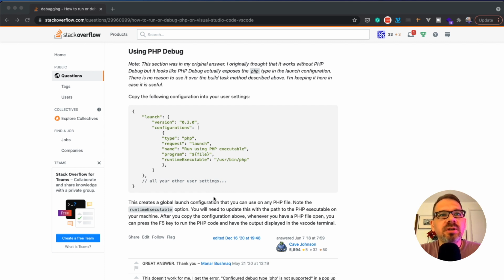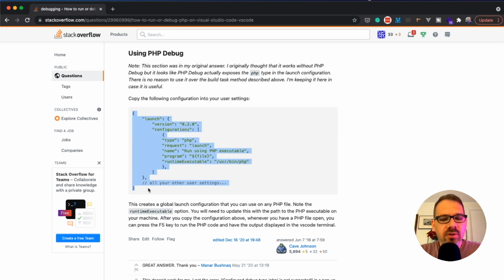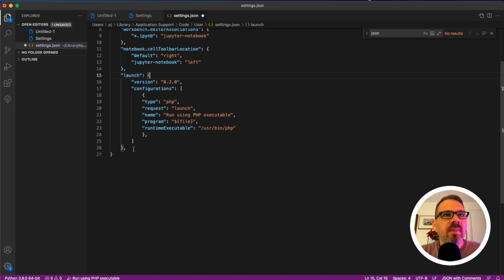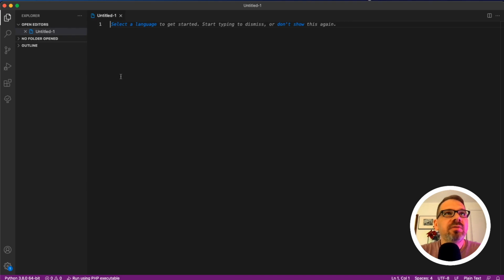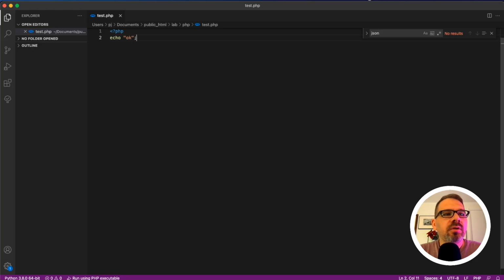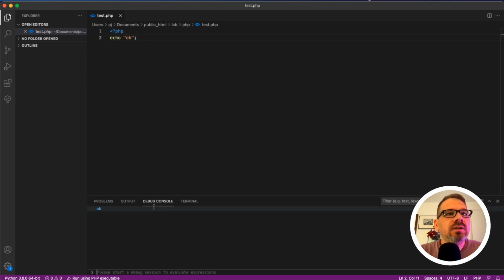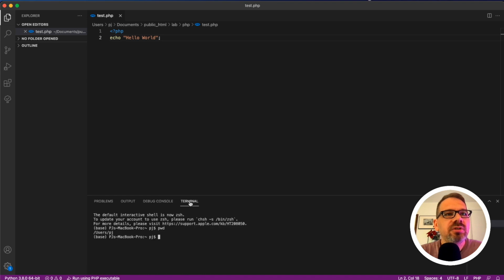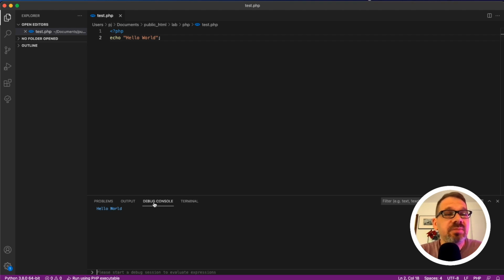Running PHP in Visual Studio Code (VSC)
How to run PHP in Visual Studio Code (VSC) based on this Stack Overflow thread